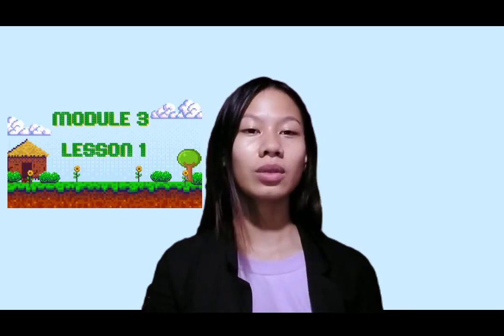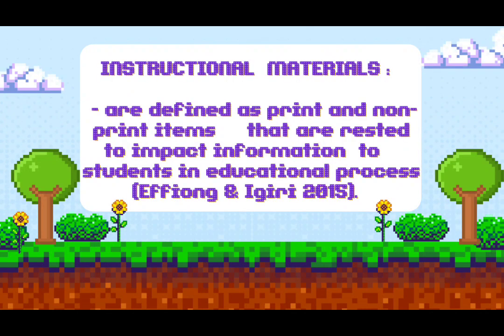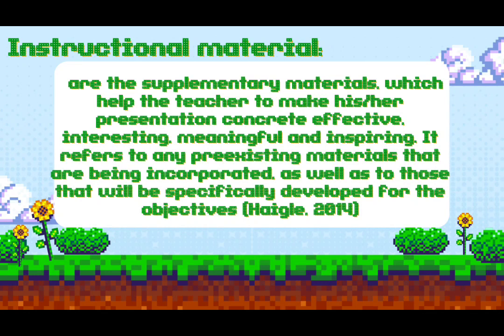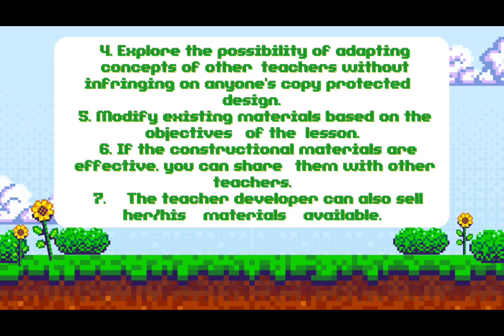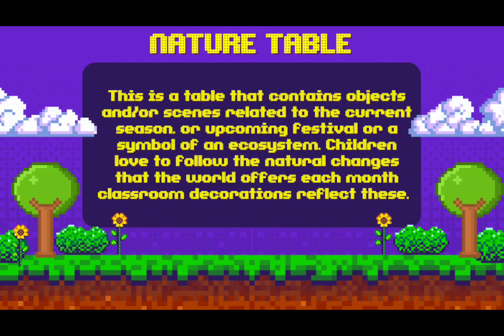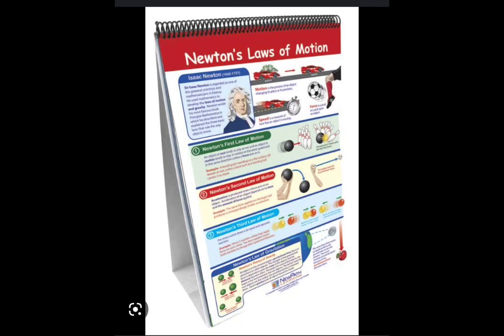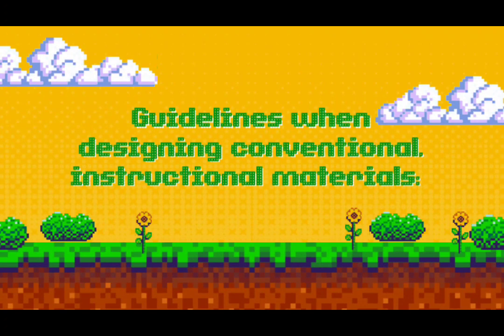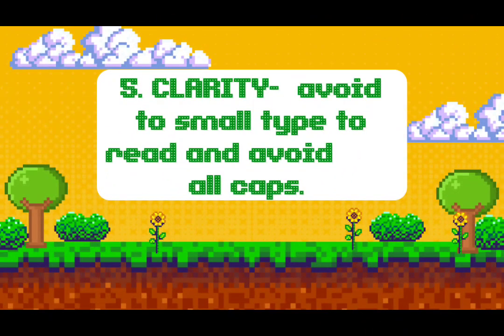Module 3 L1 :NON-DIGITAL AND DIGITAL SKILLS AND TOOLS IN DELIVERING TECHNOLOGY-ENHANCED LESSONS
Please like and leave a comment for school purposes 🥺